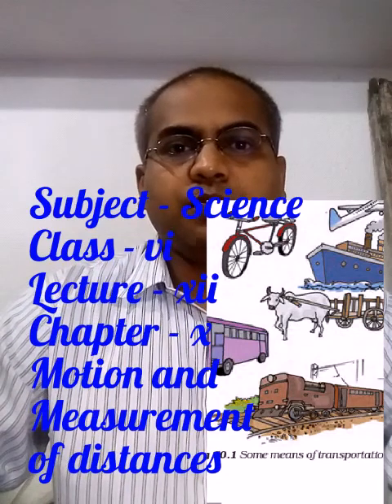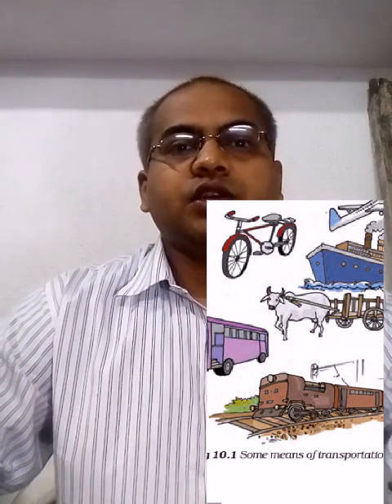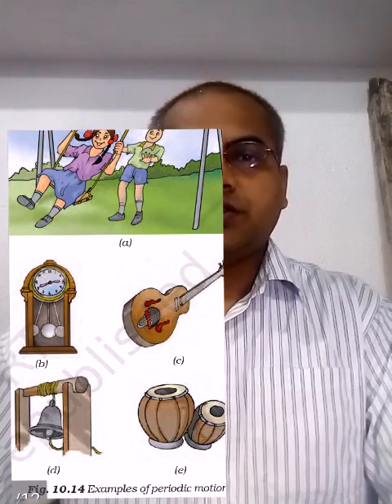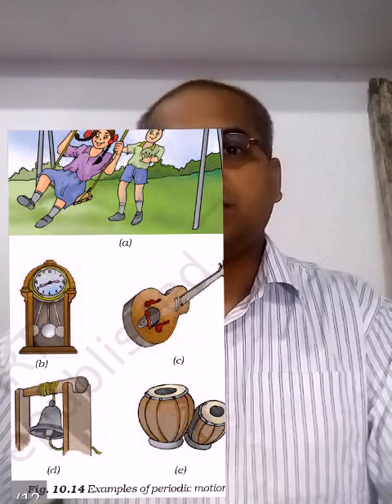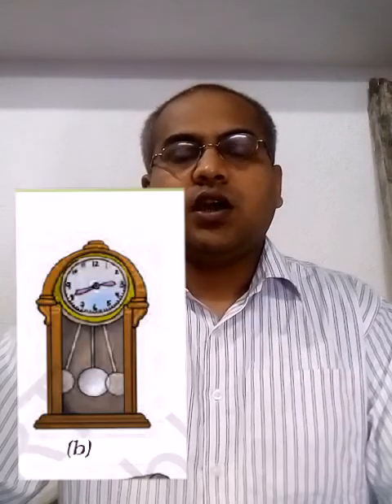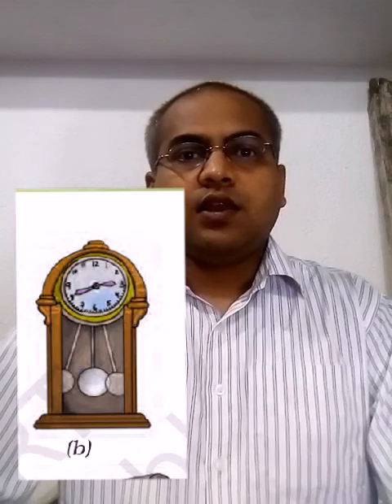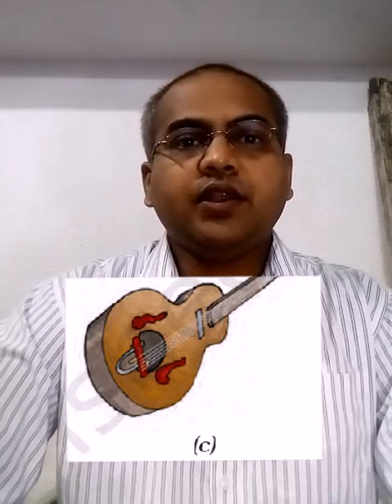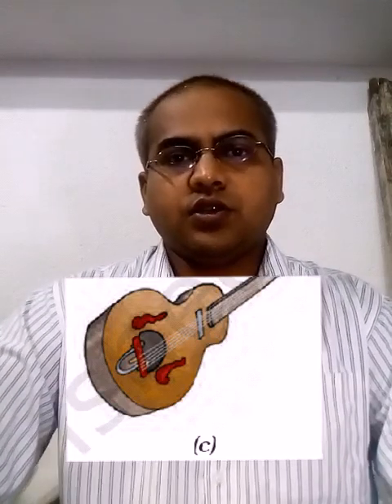Science , Class - vi , Chapter - x